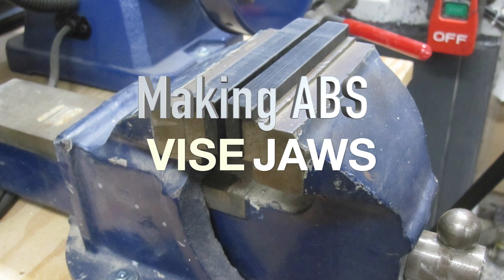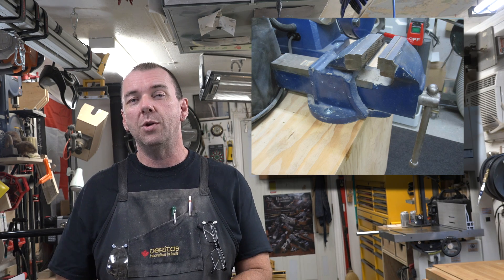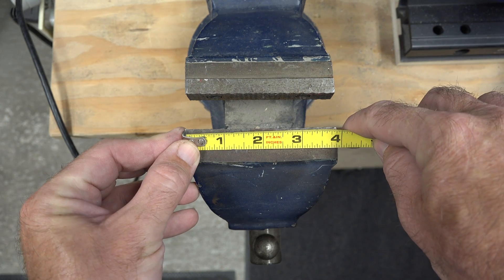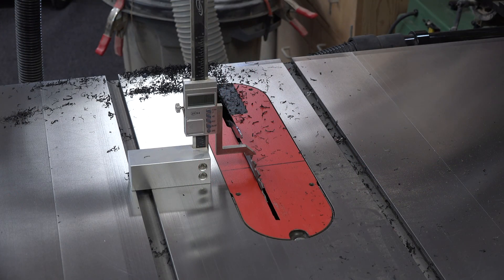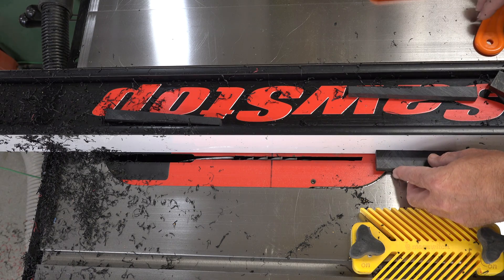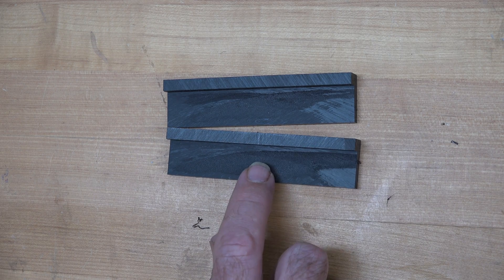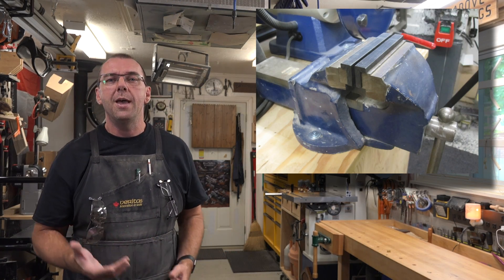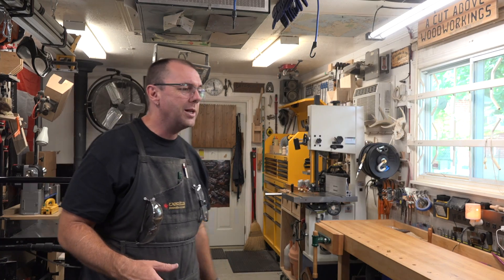Making ABS Vise Jaws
On this week's edition of Alternative Tuesdays, I go for a practical project in the ABS series and produce a set of non marring vise jaws.
The materials you see in this video are all available from Omachron Plastics.  and see what products they have available for your shop project.
As always, I want to thank you for stopping by the channel and taking the time to tune in to the show.  It is very much appreciated.